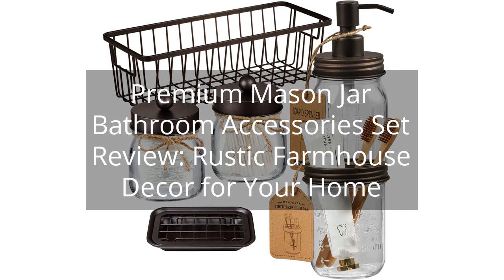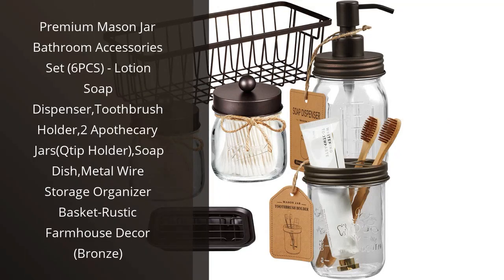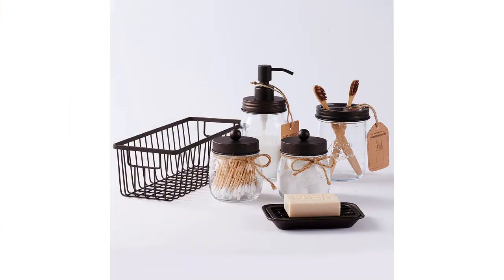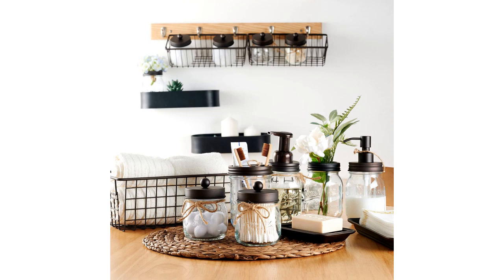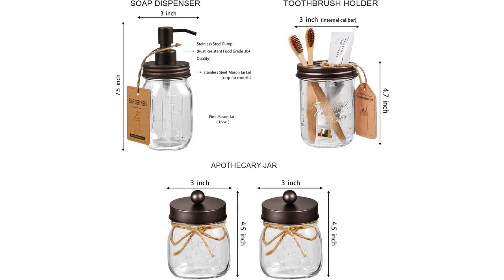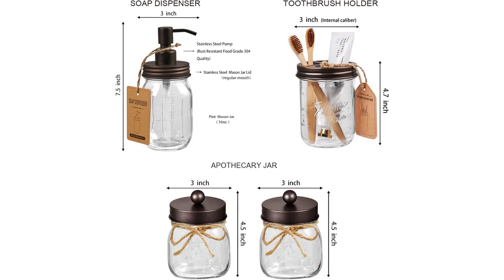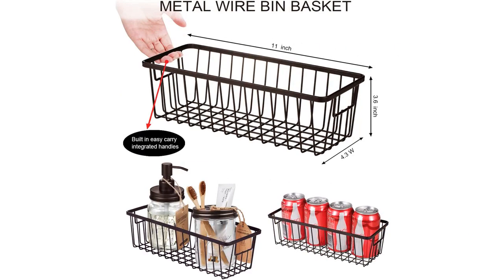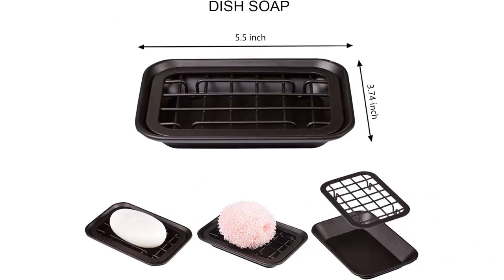Premium Mason Jar Bathroom Accessories Set Review: Rustic Farmhouse Decor for Your Home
Premium Mason Jar Bathroom Accessories Set (6PCS) - Lotion Soap Dispenser,Toothbrush Holder,2 Apothecary Jars(Qtip Holder),Soap Dish,Metal Wire Storage Organizer Basket-Rustic Farmhouse Decor (Bronze)

00:00 - Intro
00:11 - 1) Premium Mason Jar Bathroom Accessories Set (6PCS) -...
01:20 - Outro